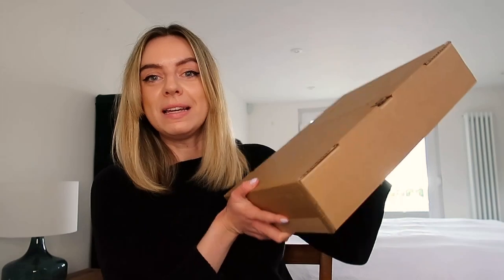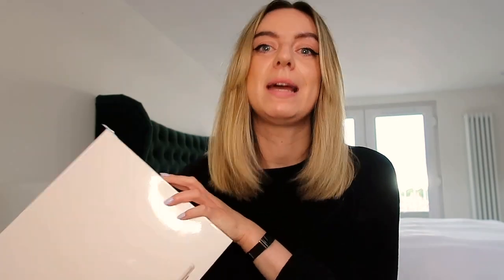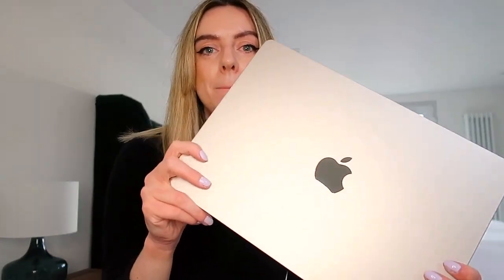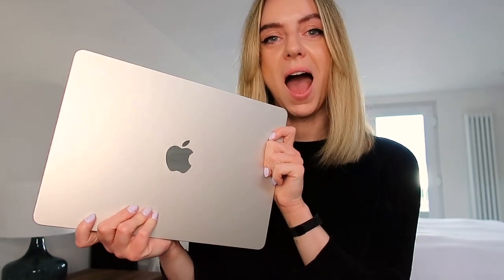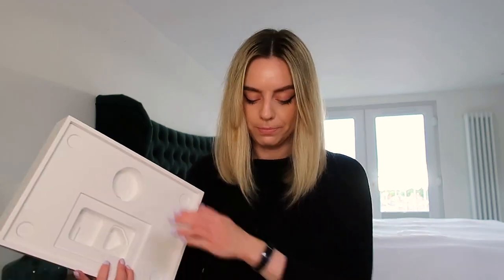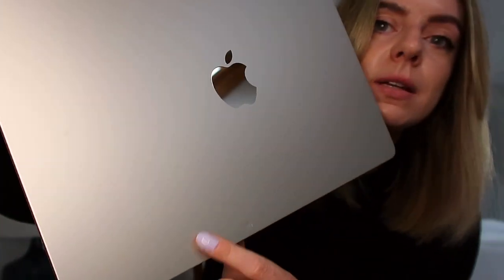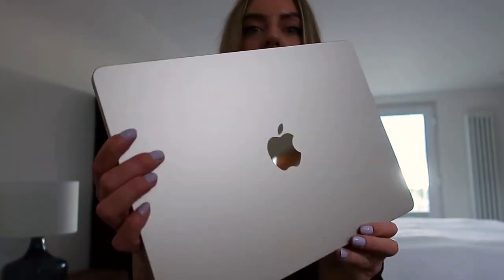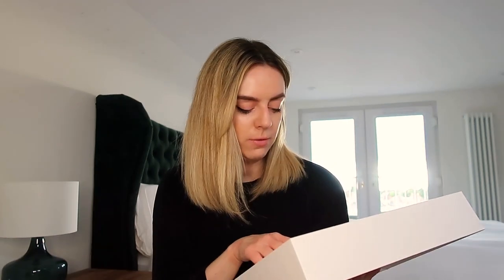APPLE MACBOOK AIR 2022 | apple unboxing gone wrong | New MACBOOK AIR 2022 Starlight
I really did not expect that to happen within 5 minutes!!!